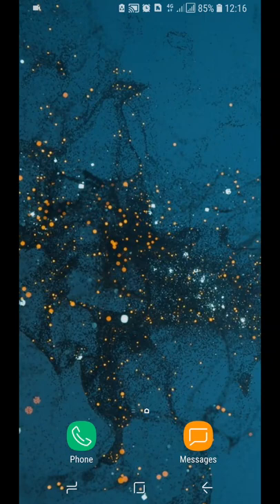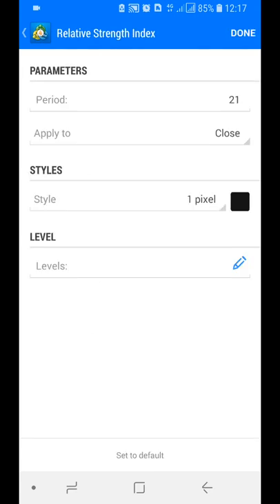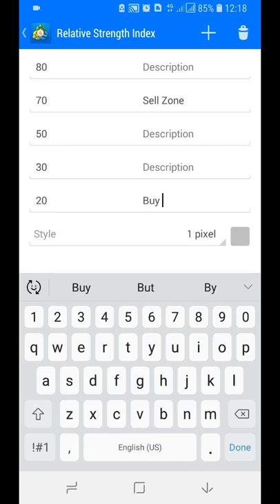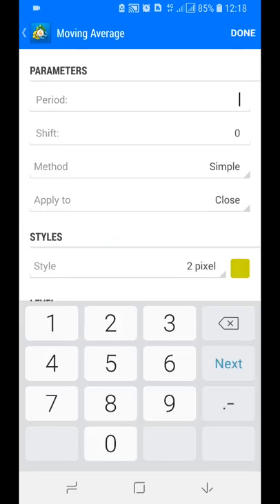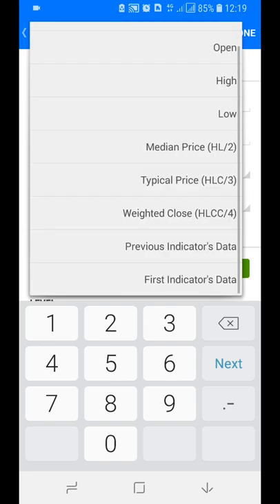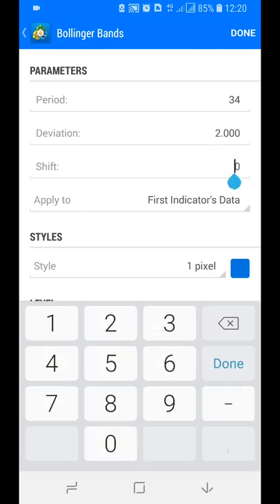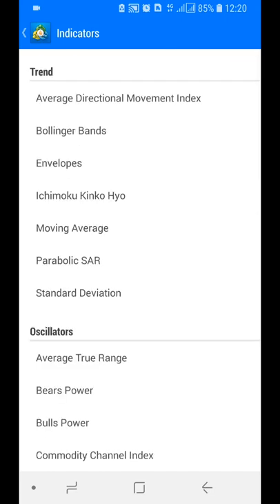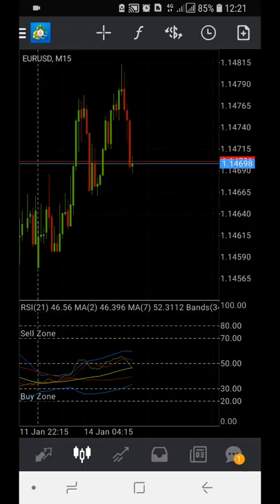How to config TDI indicator on your mobile MT4 platform (English version)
This video is to help traders all around the world to use TDI indicator on their trading.

I'm not describing here about divergence, this is only or basic configuration. My English may not perfect but i tried to give my best.

Cheers.